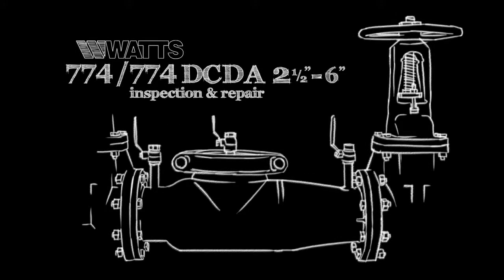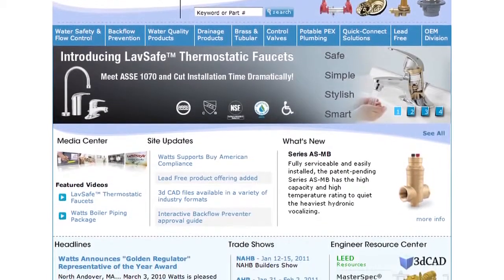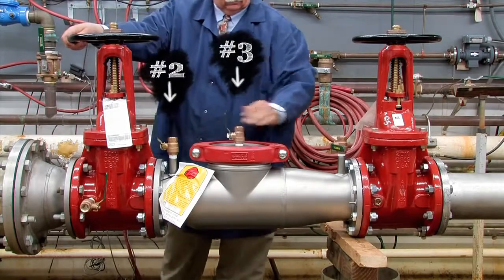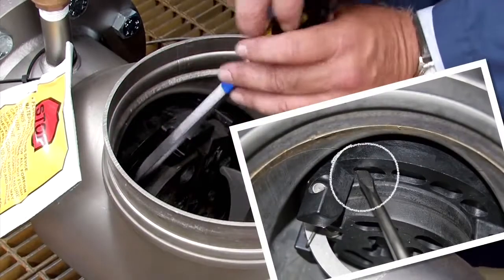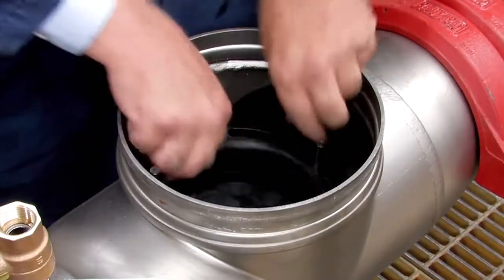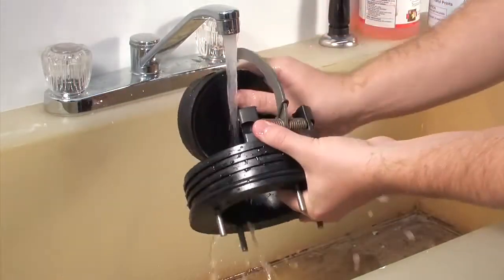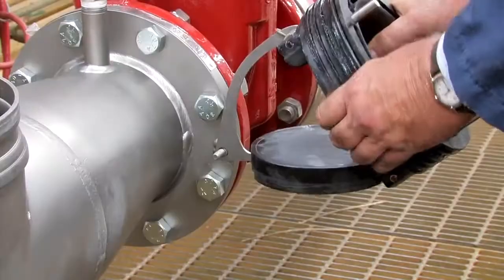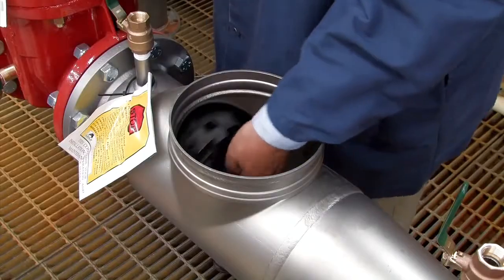774 & 774DCDA 212'' 6'' Backflow Preventer Repair | Watts Repairs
Join the experts at Watts as they walk you through the inspection and repair of the 774 and 774DCDA backflow prevention assemblies, sizes 2½" - 6". This video addresses basic assembly maintenance and check inspection. To learn more about backflow, cross connections and water safety, check out